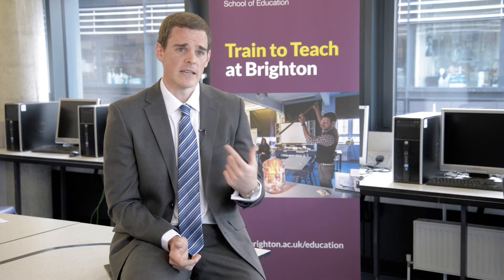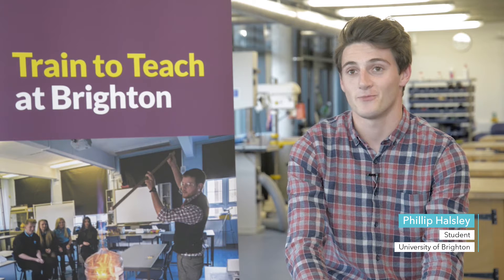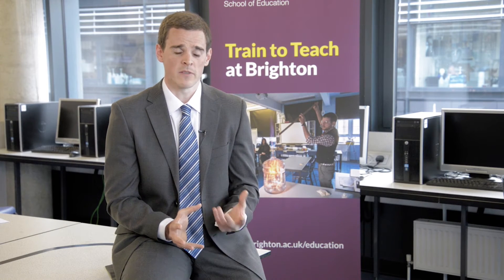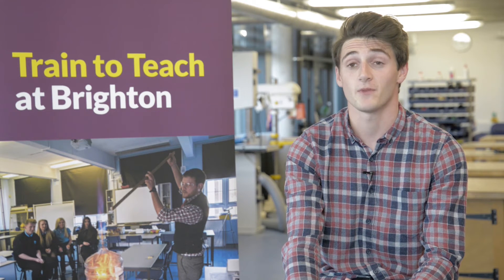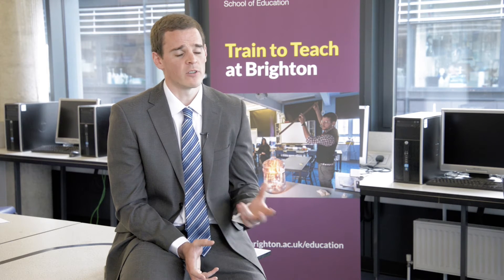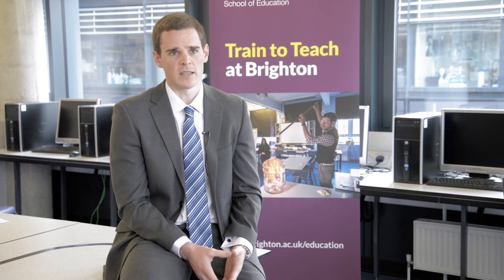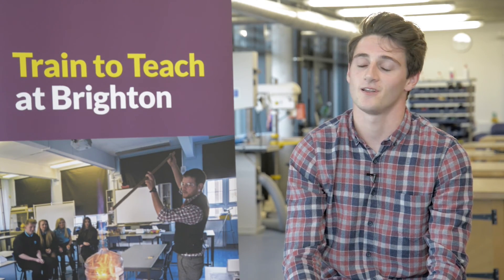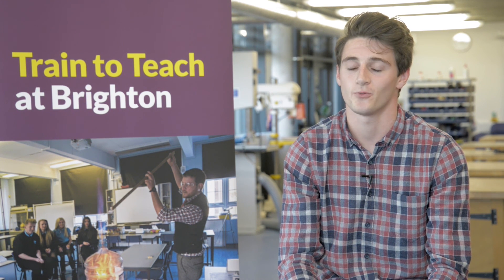(Secondary) Mathematics PGCE | University of Brighton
Route leader and students discuss their highlights of our (Secondary) Mathematics PGCE and why you should train to teach at the University of Brighton.

Curious about this course?